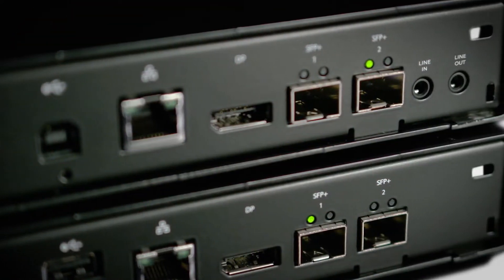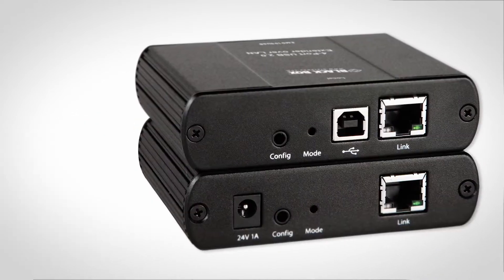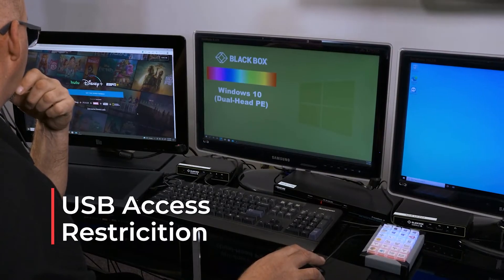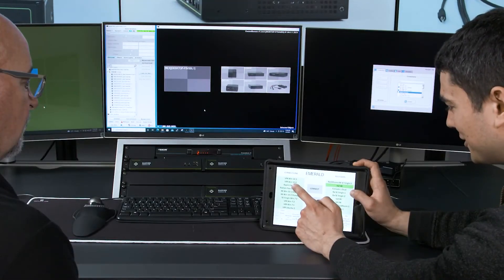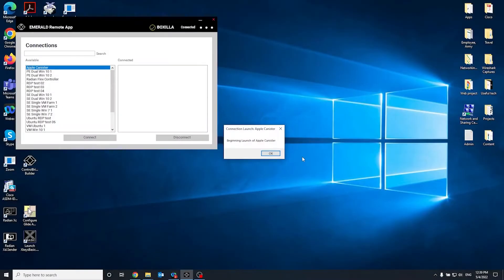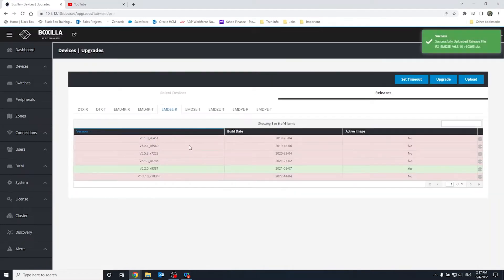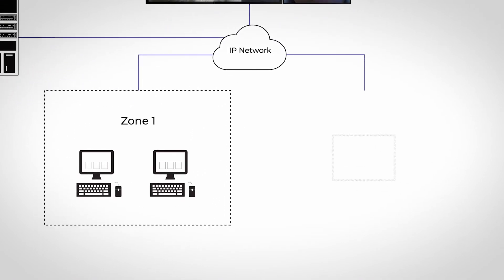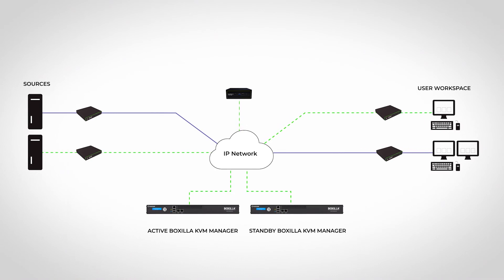Emerald® KVM over IP Matrix Switching System: A Comprehensive Overview | Black Box®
Explore the Emerald® KVM over IP System with Black Box's Max and Merle:

🔹 Emerald® KVM System Overview:
- An advanced KVM over IP system overcoming legacy system limitations.
- Ideal for scalable and cost-effective network management.

🔹 Components of the Emerald® System:
- Includes IP-based KVM transmitters and receivers for various performance needs.
- Emerald® Remote App transforms Windows 10 or 11 devices into KVM workstations.
- Emerald GE gateway for virtual machine access.
- Boxilla® KVM Manager for seamless system management and IT integration.
- Range of Black Box Ethernet switches and peripheral equipment for a complete solution.

🔹 Benefits of Emerald® Endpoints:
- Offers flexibility for complex setups and a variety of input devices.
- Suitable for demanding environments like broadcast production and control rooms.
- Allows for secure and efficient workflow management.

🔹 System Integration and Security Features:
- Compatible with various orchestration systems and secure zoning for access control.
- Supports Active Directory and ensures operational continuity during manager outages.